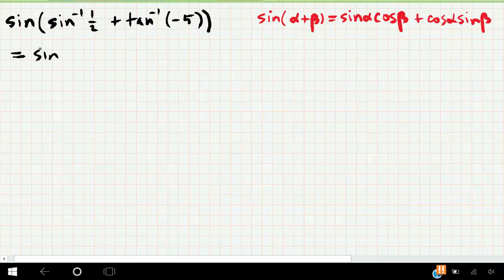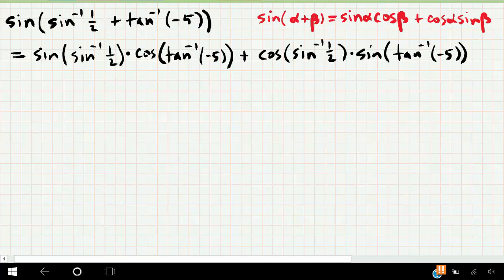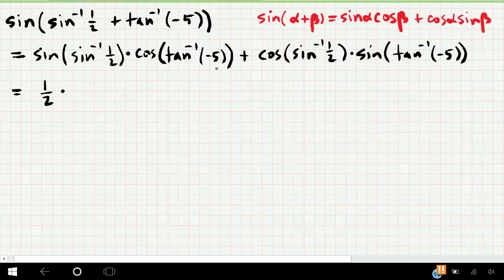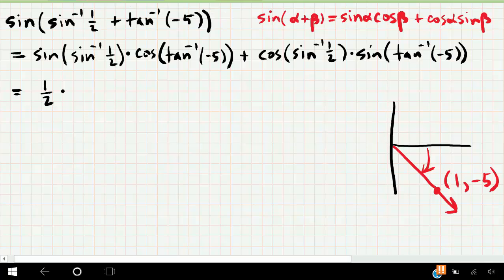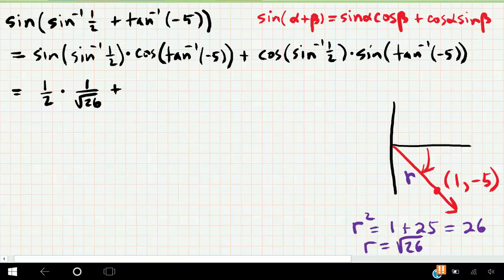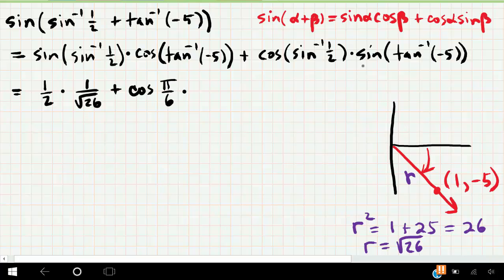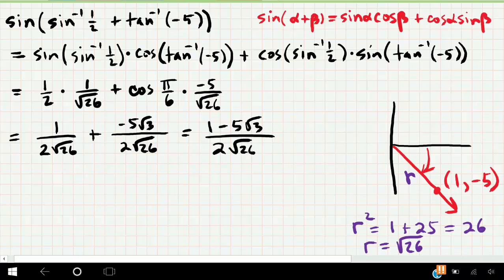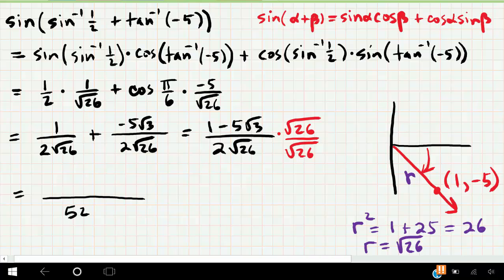Difficult Sine of a Sum